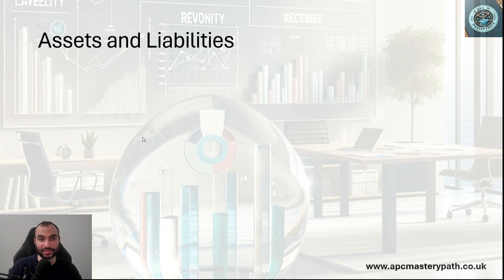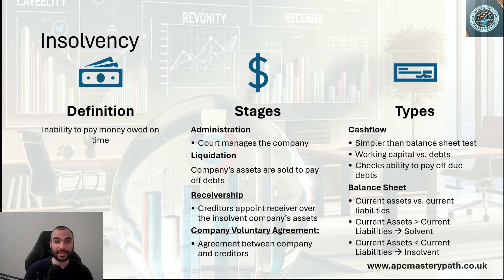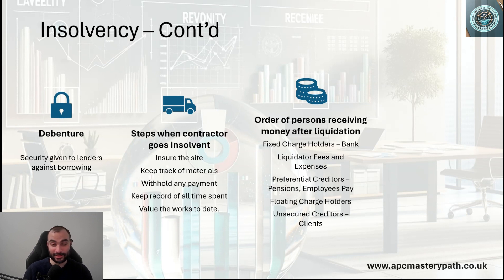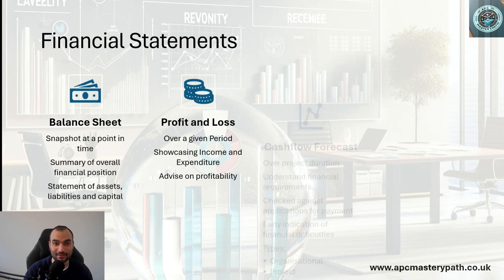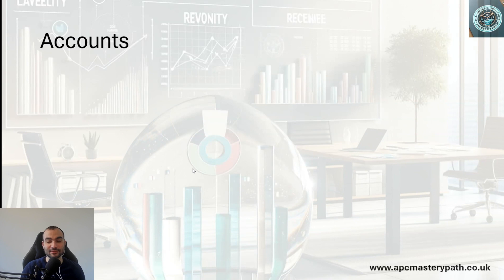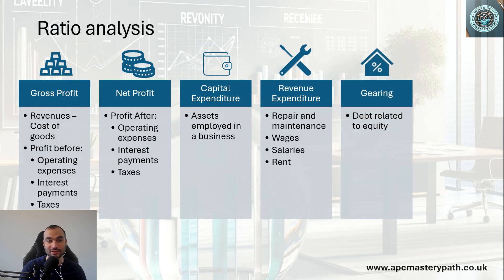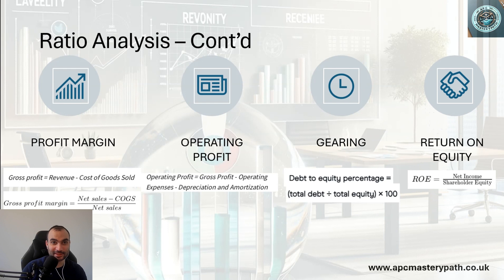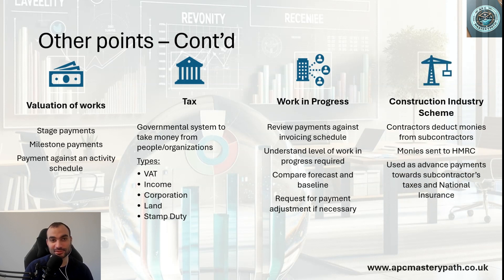RICS APC - Mandatory Competencies - Accounting Principles and Procedures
🔍 Unlock the Secrets of Accounting Procedures & Principles with APC Mastery Path! 📊

0:00 - 1:12 Introduction: Dive into the essentials of accounting procedures and principles, tailored specifically for RICS APC candidates, with APC Mastery Path.

1:12 - 2:00 Insolvency: Understand the intricacies of insolvency and its impact on financial operations, vital knowledge for navigating the complex world of accounting.

2:00 - 5:10 Assets & Liabilities: Explore the fundamental concepts surrounding assets and liabilities, key pillars in financial management and reporting.

5:10 - 7:36 Financial Statements: Gain insights into the preparation and interpretation of financial statements, essential for evaluating the financial health of an organization.

7:36 - 8:20 Accounts: Delve into the detailed examination of accounts, learning how to accurately record and analyze financial transactions.

8:20 - 10:16 Ratio Analysis: Master the art of ratio analysis, a powerful tool for assessing the performance and efficiency of businesses through key financial metrics.

10:16 - 12:40 Bonus Points: Uncover additional tips and tricks to enhance your understanding and excel in your accounting endeavors.

12:40 - 13:40 Outro: Conclude your journey with APC Mastery Path, equipped with newfound knowledge and confidence to tackle accounting challenges head-on.

Don't miss this opportunity to sharpen your accounting acumen and ace your RICS APC assessment! 💼📈